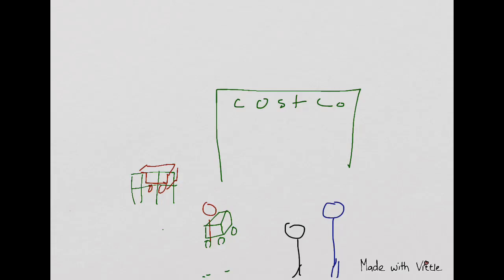Why would you do this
I thought it was petty